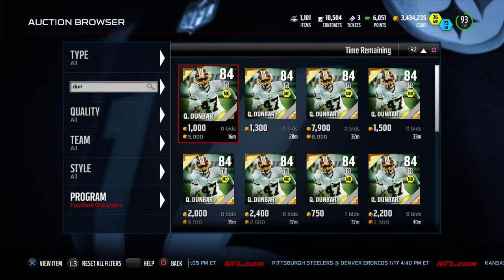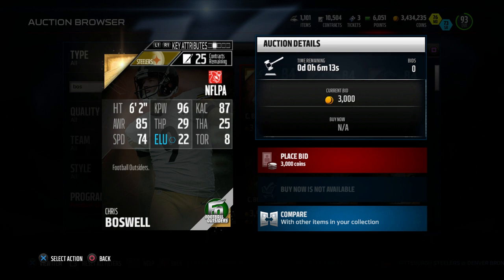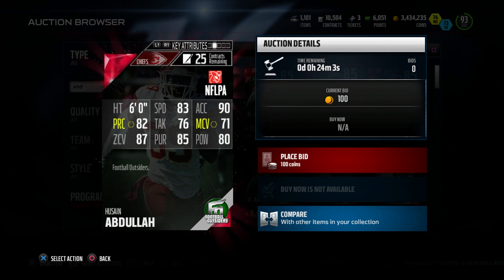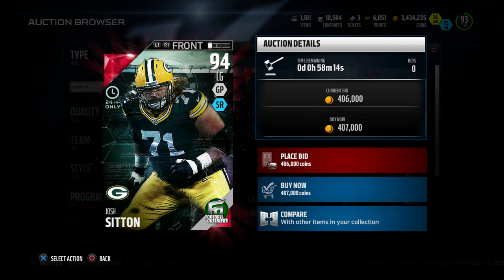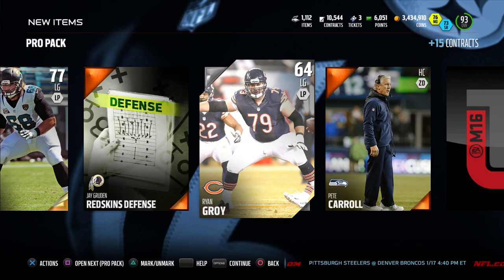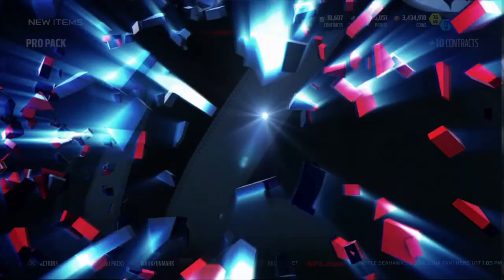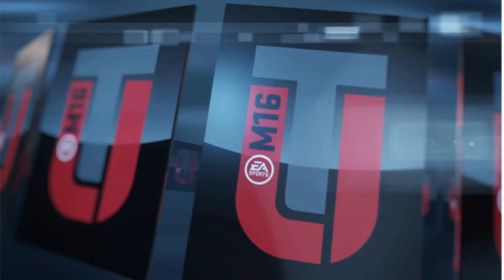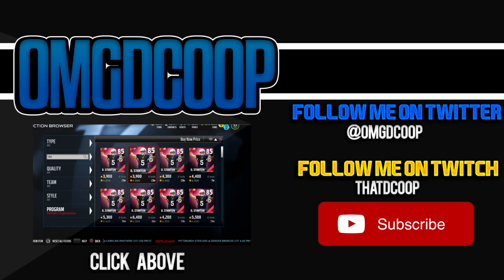PULLING FOR 100 ATTRIBUTE HAVING BEASTS & NEW 24HR JOSH SITTON! | MADDEN 16 ULTIMATE TEAM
FOOTBALL OUTSIDERS ARE USUALLY MEGA LIT, THIS ONE... IDK